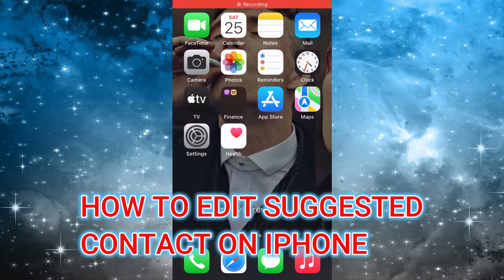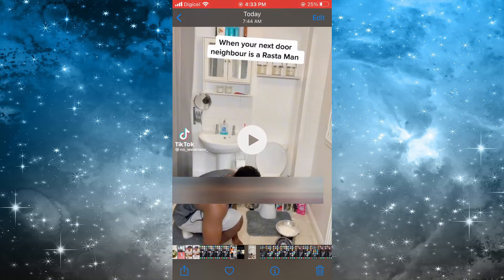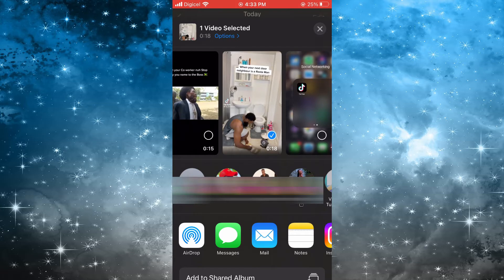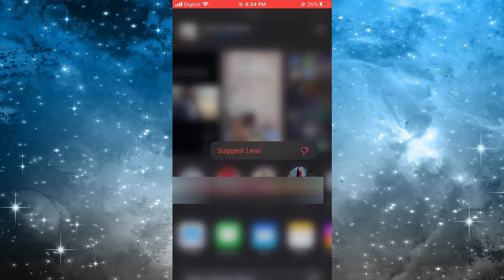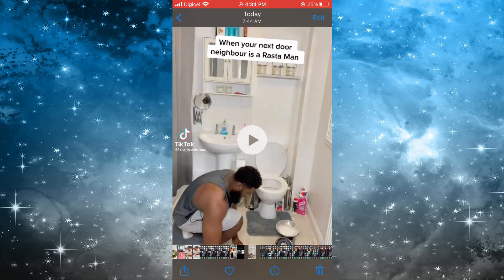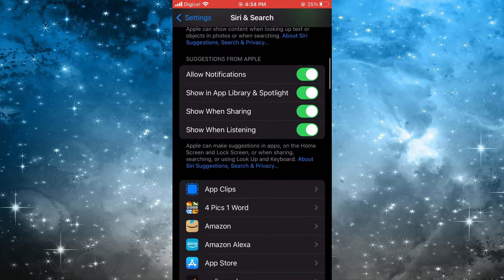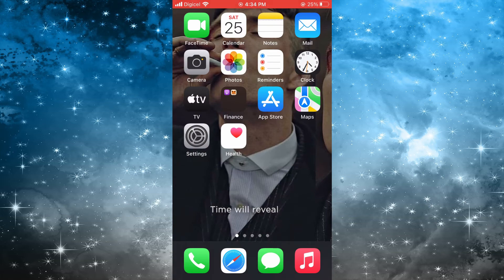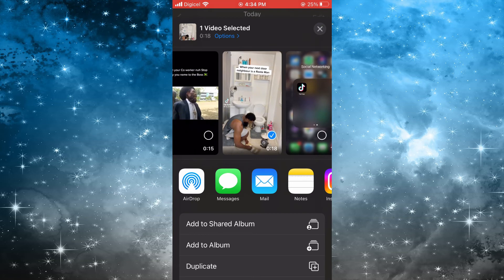HOW TO EDIT SUGGESTED CONTACTS ON IPHONE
In this Tutorial I’ll be showing you HOW TO EDIT SUGGESTED CONTACTS ON IPHONE. So if you want to learn how to remove all suggested contacts on iPhone, or how to remove a suggested contact from iPhone

Steps how to edit suggested contacts on iPhone

There are 2 ways you can remove suggested contacts
1. Open photos tap on share
2. Tap on the contact or contacts you want to remove

Second method
1. Go into settings
2. Tap on Siri
Then turn off suggestions